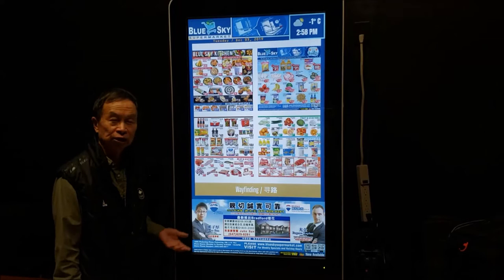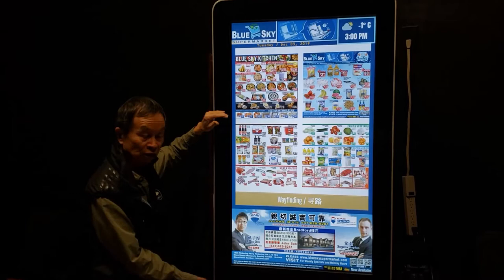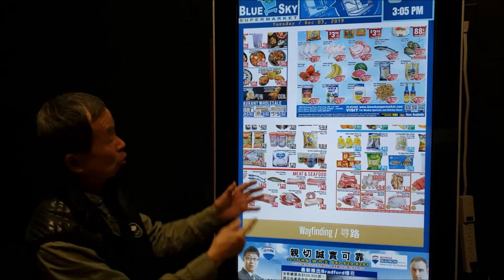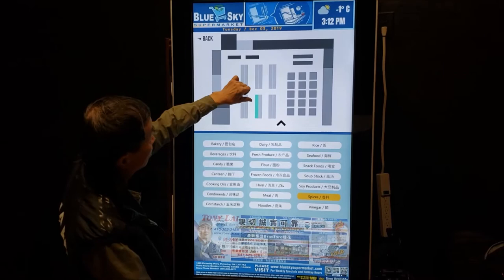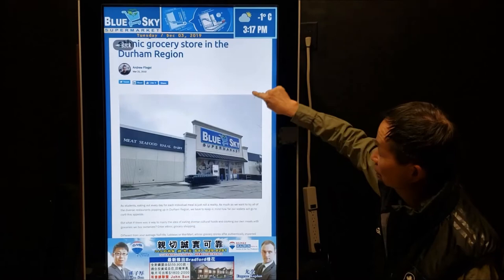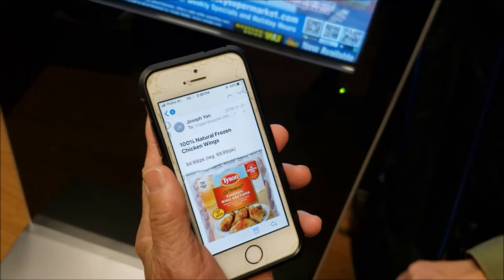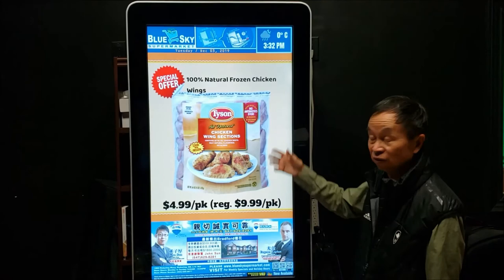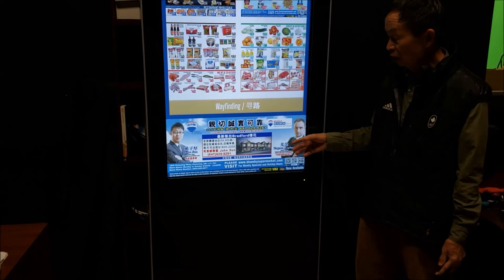Veriplum Blue Sky Supermarket Demo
A prototype to demonstrate the capabilities of Veriplum Smart Displays designed for Blue Sky Supermarket.

Actor: George Yan
Writer: Joseph Yan and George Yan
Producer: Joseph Yan
Director: Joseph Yan
Editor: Joseph Yan